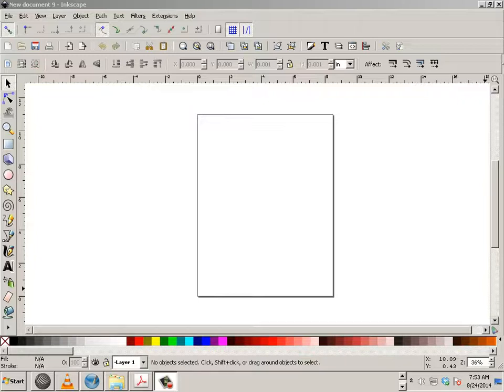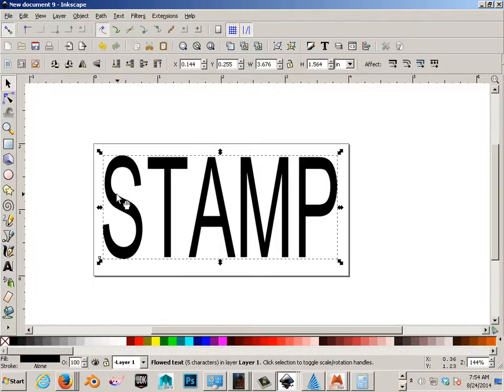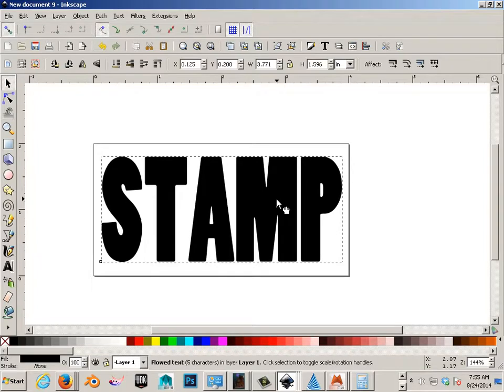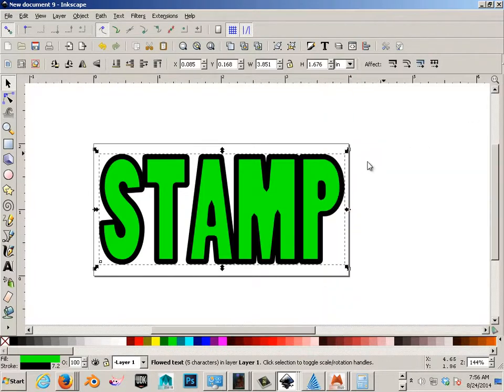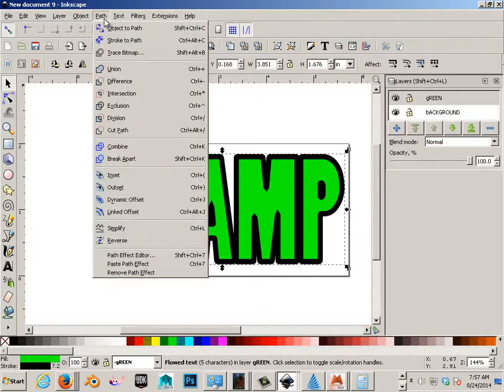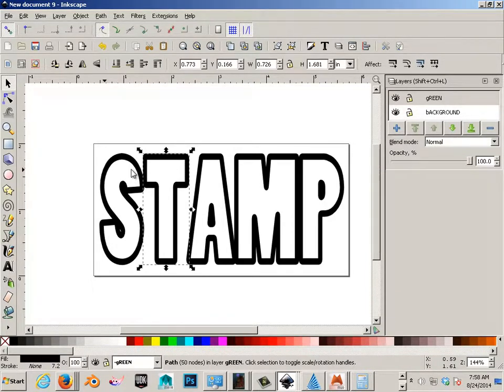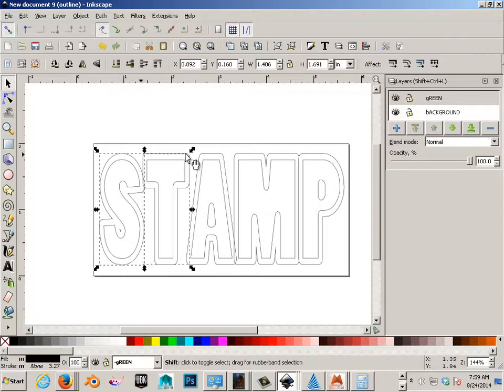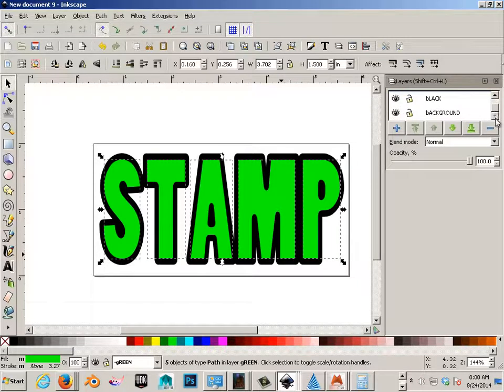Create Rubber Stamp Template Using Inkscape